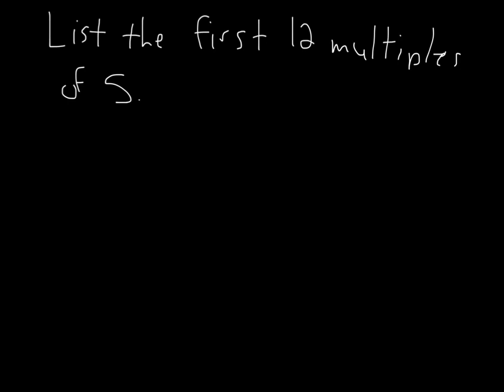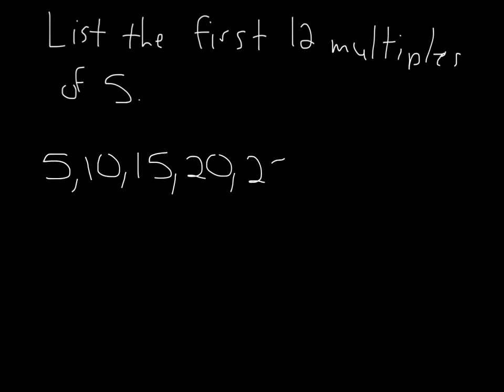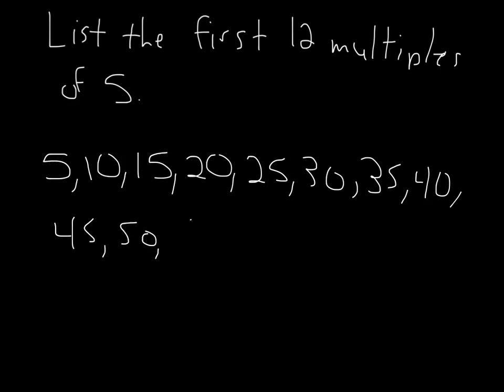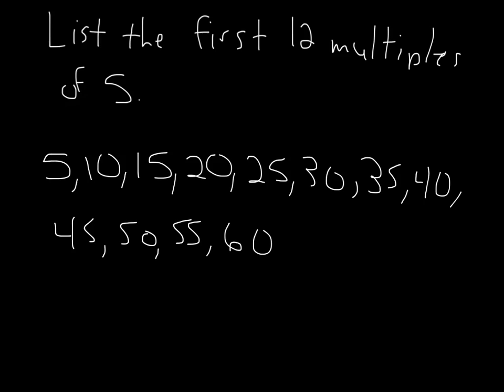Multiples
Source: Primary Mathematics 5A pg. 18 #6